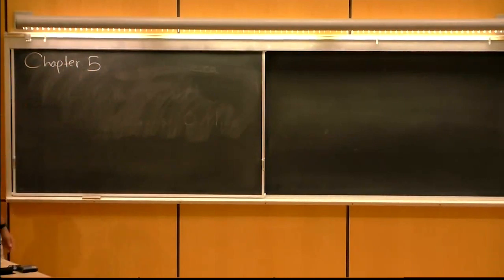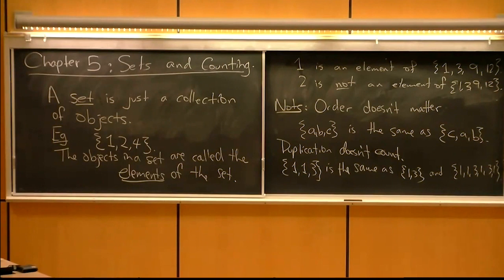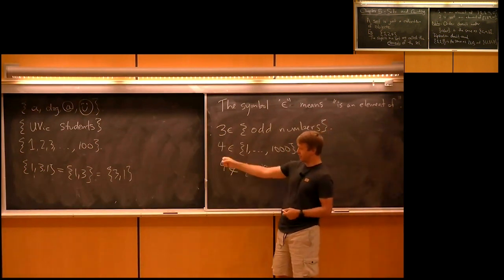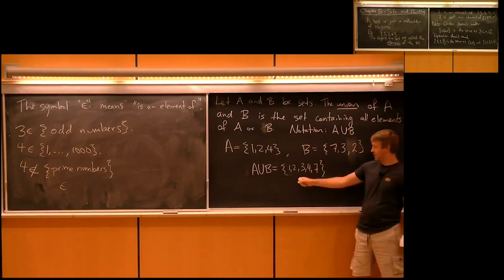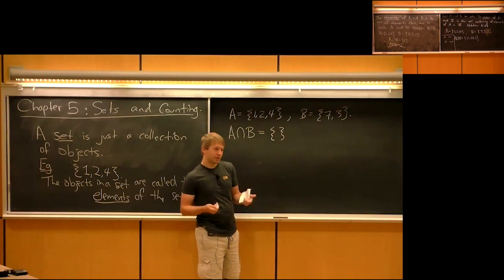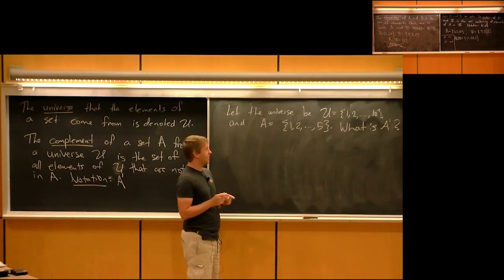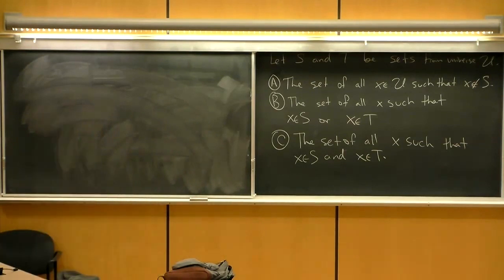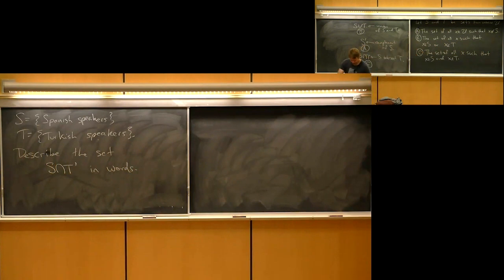Introduction to Sets. UVic Math 151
This video is from the course MATH 151 Finite Mathematics taught by Jonathan Noel at the University of Victoria. This video covers terminology and notation related to sets. The original dates of the lectures were September 6 and 8, 2023.